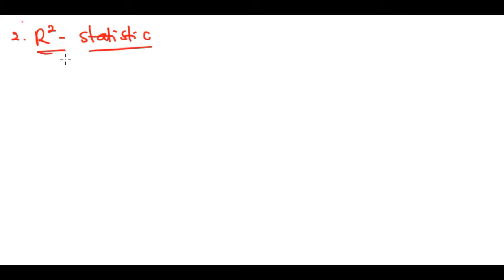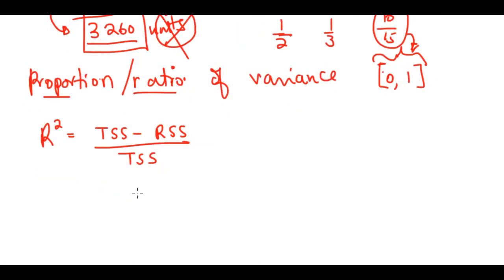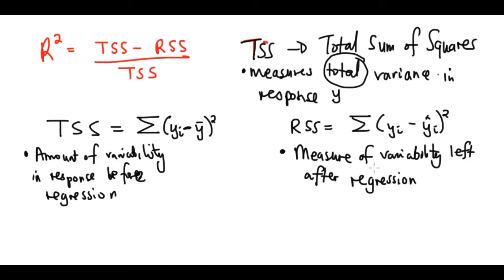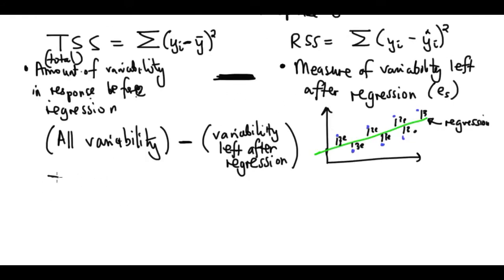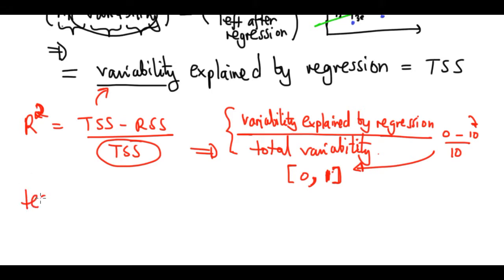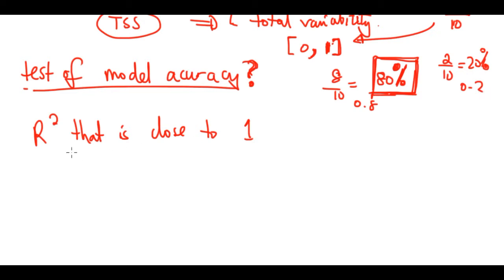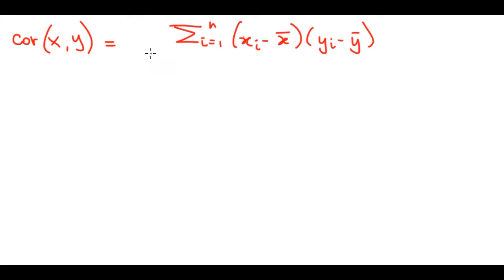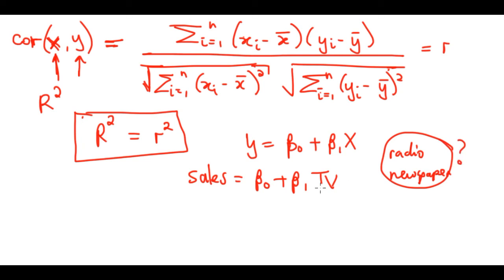R- Squared Statistic